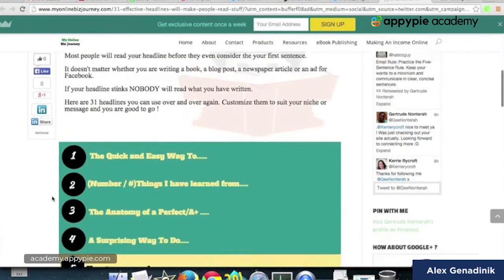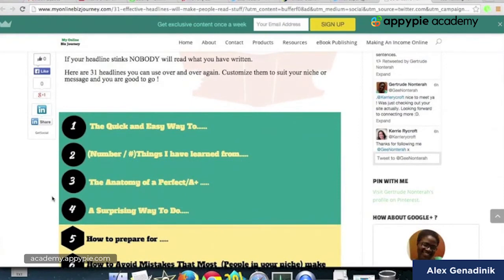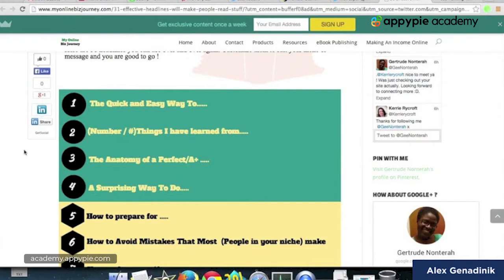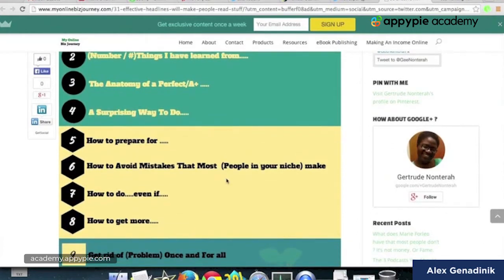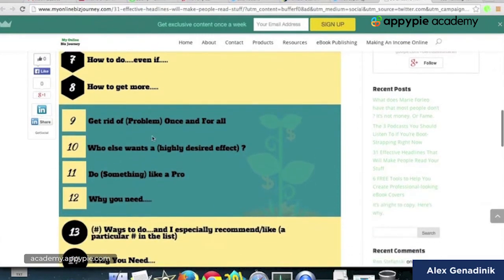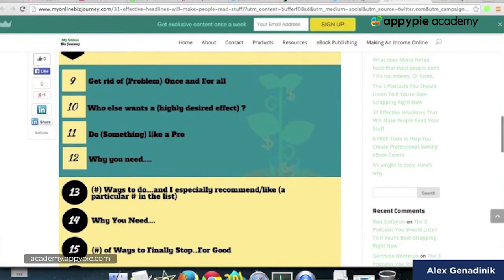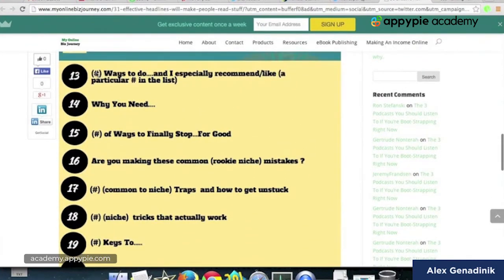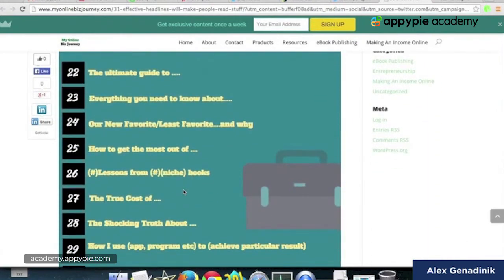How to write good headlines that increase clickthrough? - Lesson 16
How to write good headlines that increase clickthrough? - Lesson 16 - Learn long-term strategies to get publicity for your business from podcasts, radio shows, books, online magazines, blogs, social media channels, and even celebrities. This video tutorial will let you know what press releases are for and how to write them to attract journalists and companies for more coverage.  You will also learn how to get publicity (PR) and press coverage for your business from podcasts, radio shows, books, industry publications, and even celebrities. Enroll in the course and learn advanced tactics for generating publicity and press coverage for your business.